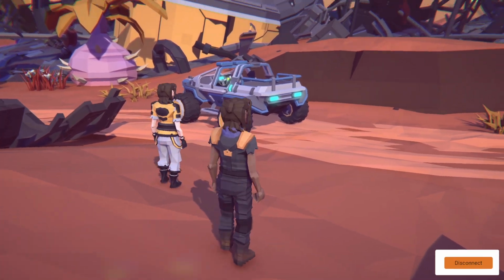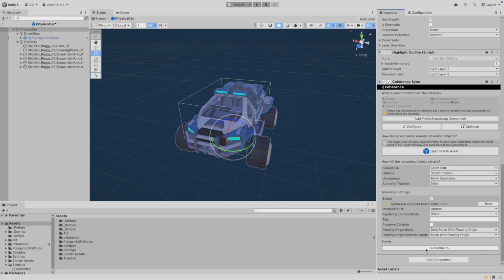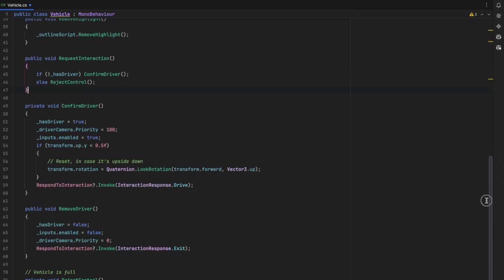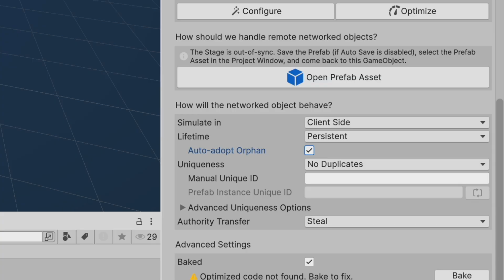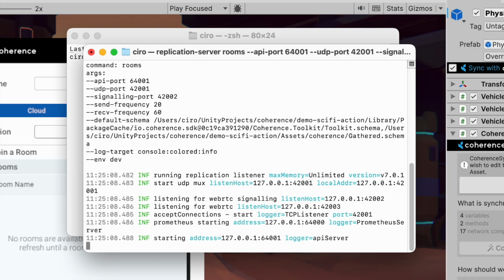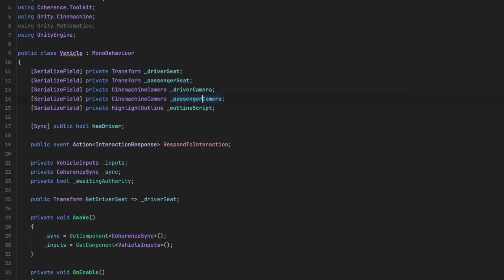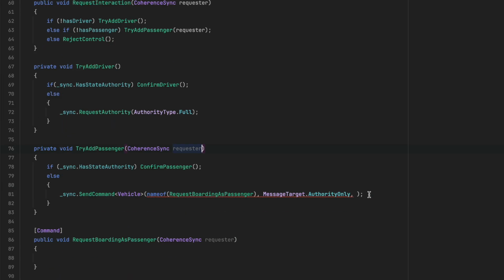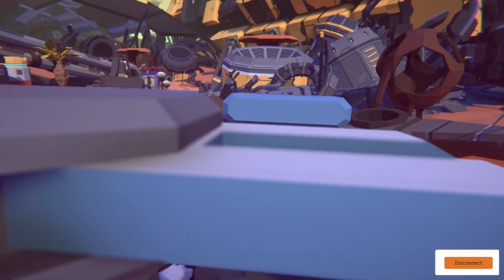Networking a vehicle with driver and passenger | coherence multiplayer for Unity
In this video we will see how to network a moving vehicle that can host a driver and a passenger, using coherence networking for Unity.

We touch on: authority and authority transfers, messages, unique, and persistent entities – in a practical and very common use case.

You can download the project (stripped of the graphics) at this

coherence is a network engine that allows anyone to make connected games.

Topics:
00:00 - Intro
00:44 - The offline starting point
01:57 - Networking the car
03:34 - Networking the driver
09:26 - Networking the passenger
13:46 - Download the project!
13:57 - Outro

What to learn next?